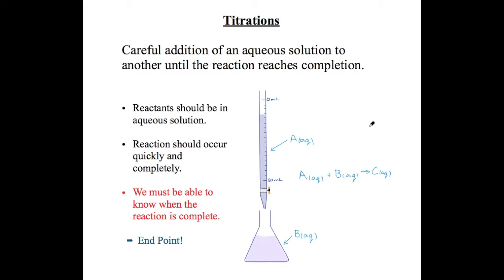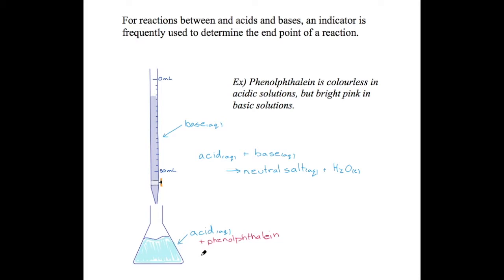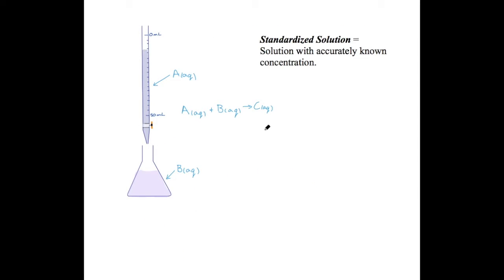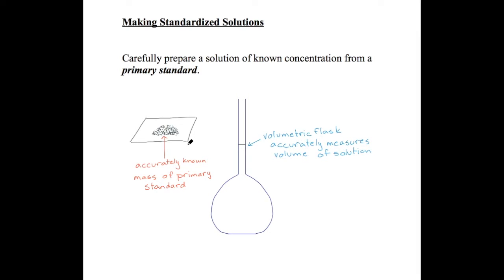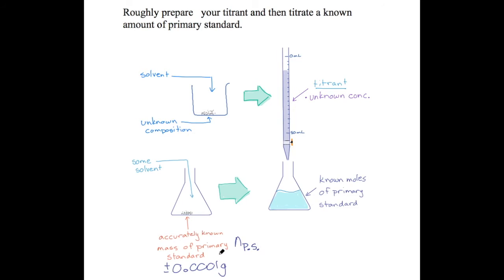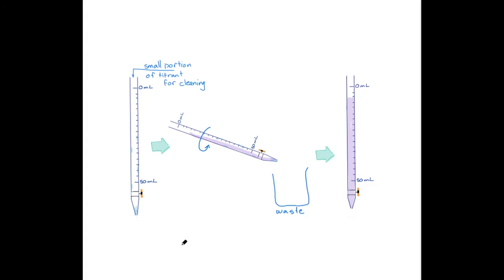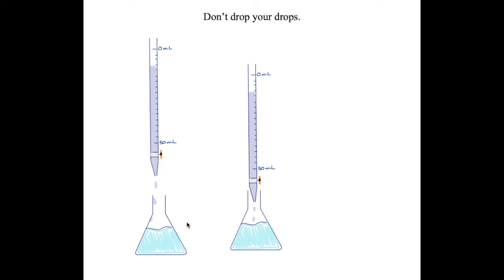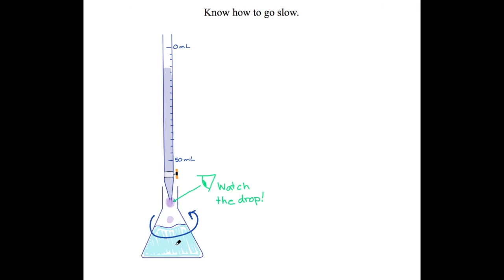Introduction to Titration